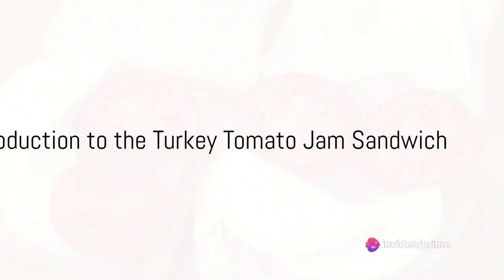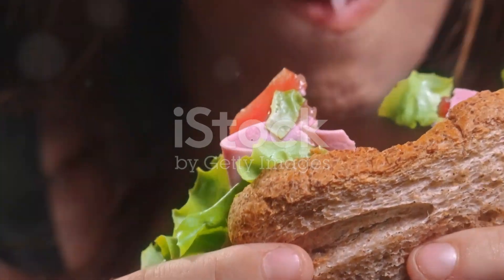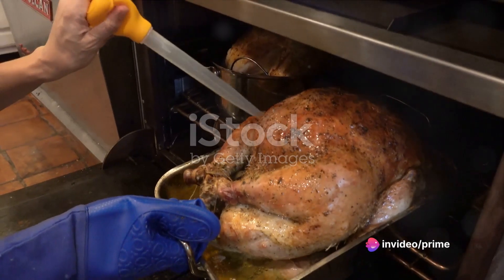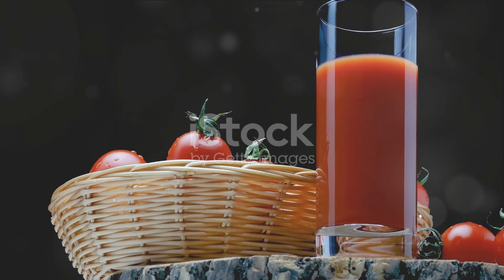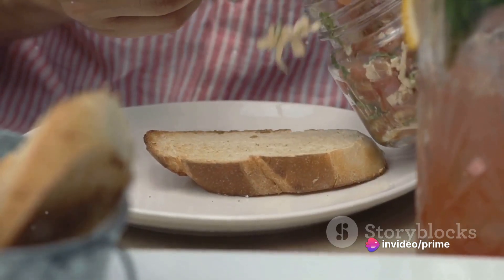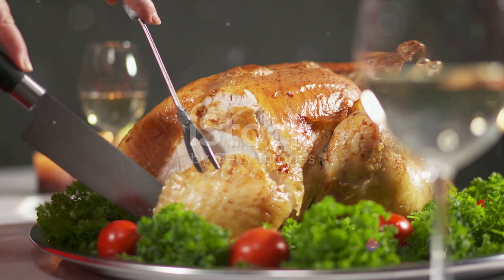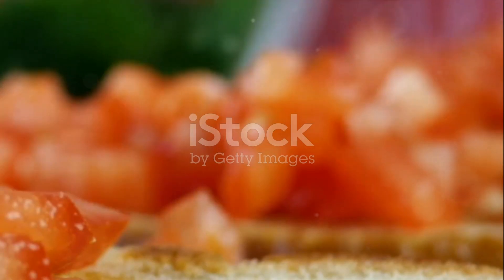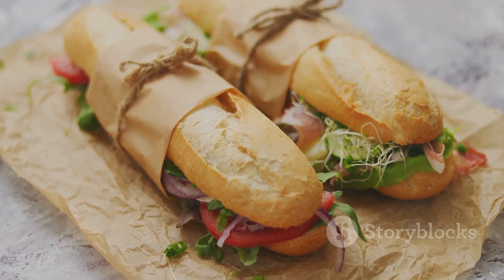Turkey Tomato Jam Sandwiches Recipe for a Flavorful Lunch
Description: Elevate your lunchtime with our Turkey Tomato Jam Sandwiches Recipe. Learn how to create a mouthwatering combination of succulent turkey, creamy cheese, and homemade tomato jam, all nestled between slices of your favorite bread. A perfect balance of sweet and savory for a delightful lunch treat.

Transform your lunchtime routine into a culinary adventure with our Turkey Tomato Jam Sandwiches Recipe a delectable blend of succulent turkey, creamy cheese, and homemade tomato jam, all layered between slices of your favorite bread. In this recipe, we'll guide you through the steps of creating these mouthwatering sandwiches, offering a perfect balance of sweet and savory flavors. Join us in exploring the art of crafting Turkey Tomato Jam Sandwiches for a lunchtime experience that's both delightful and satisfying.